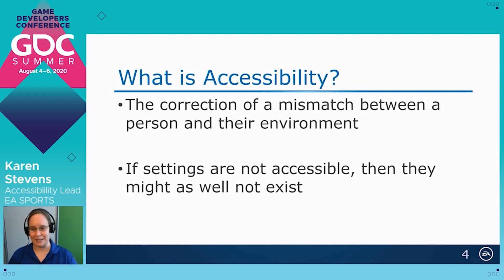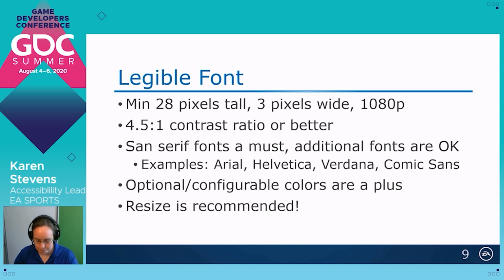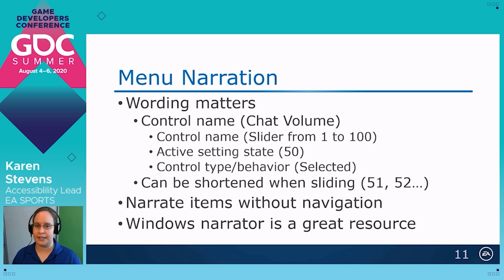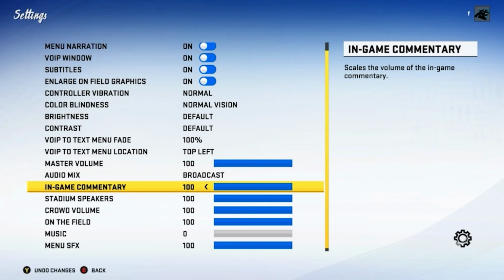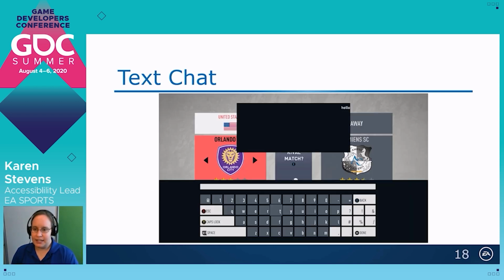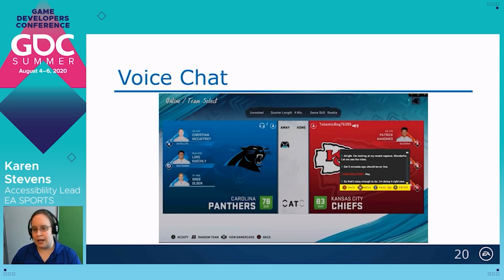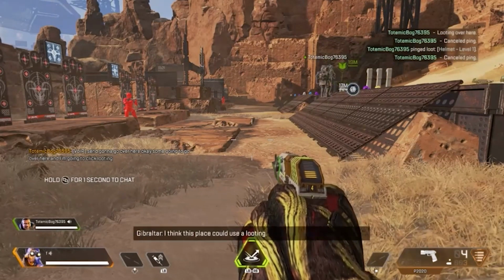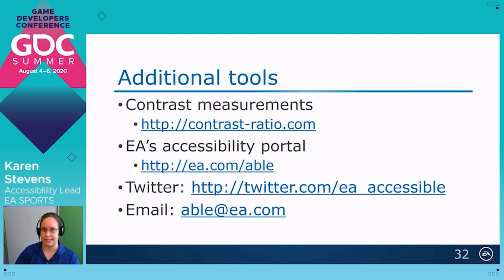Accessibility Best Practices: In-Game Communication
In this 2020 GDC Summer session, EA's Karen Stevens uses concrete examples to demonstrate some accessibility best practices in the important and under-discussed area of in-game communication, for players with communication differences.